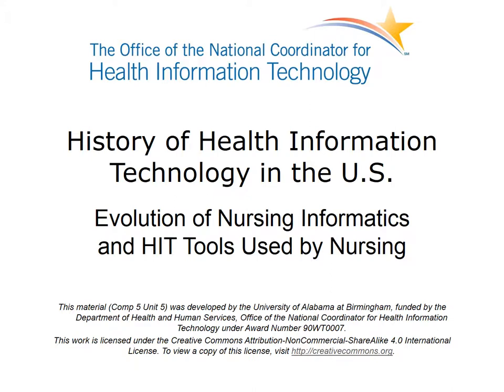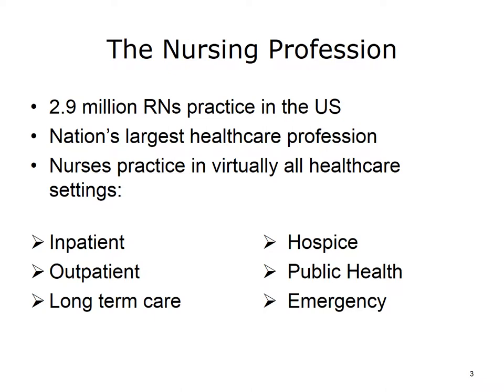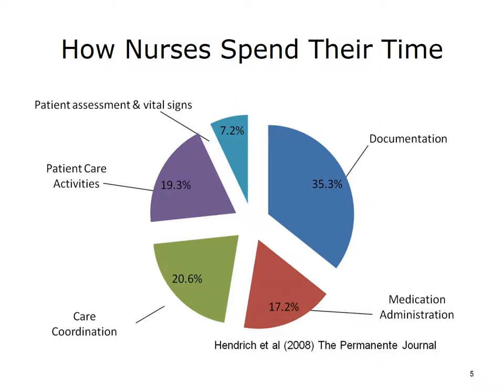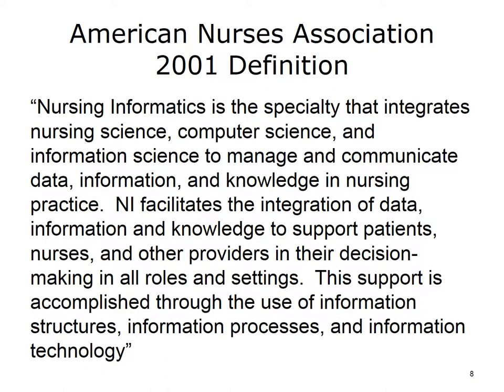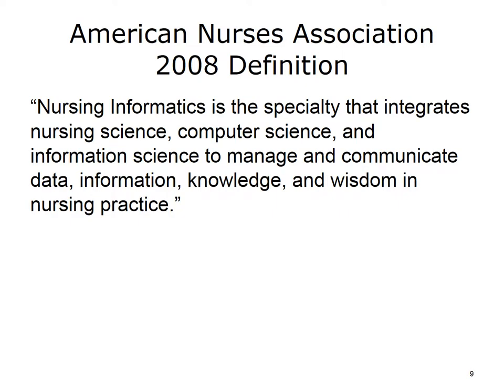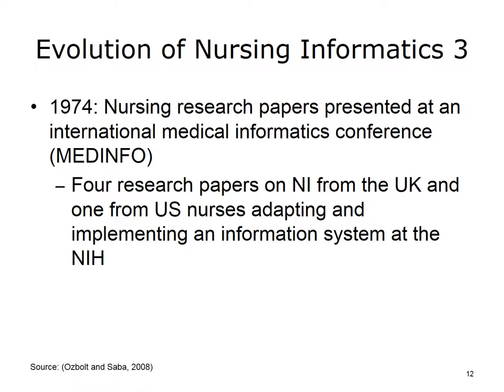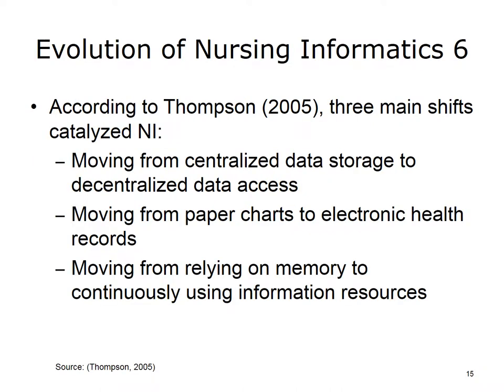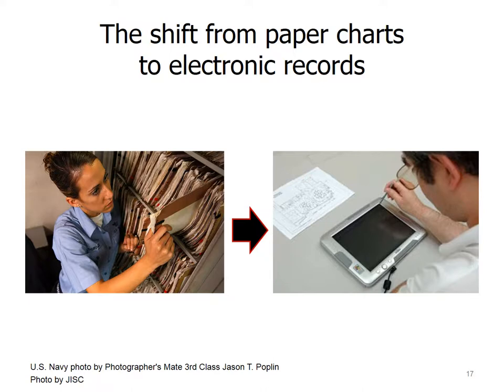comp5 unit5 lecture video